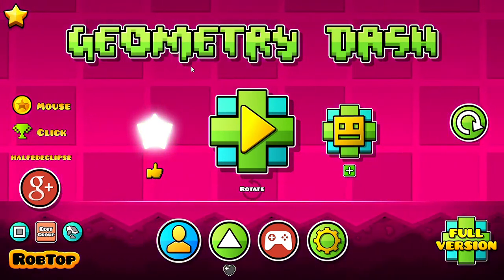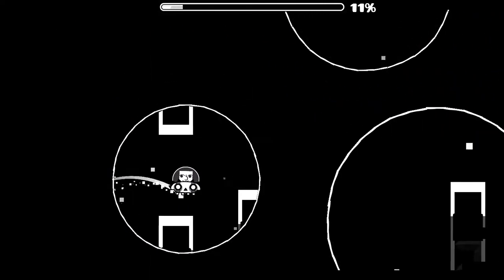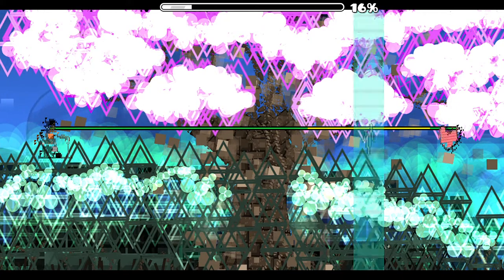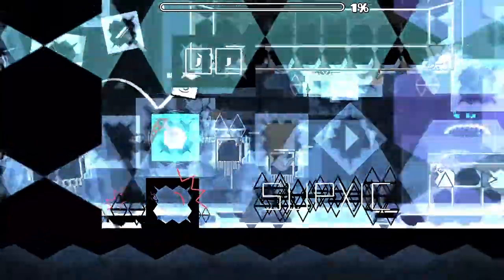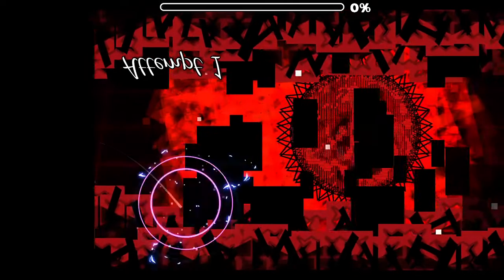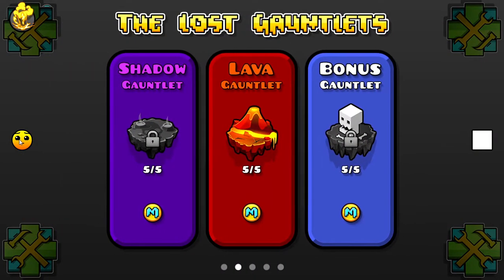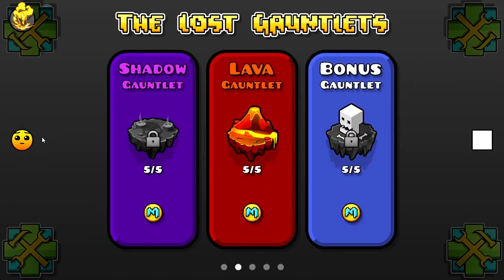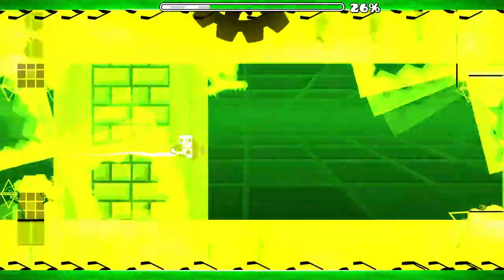burts 9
asdfghjklCOLON